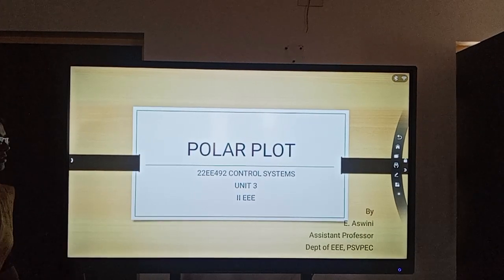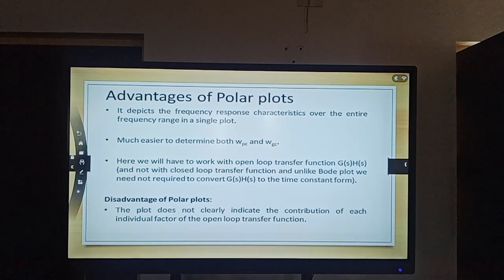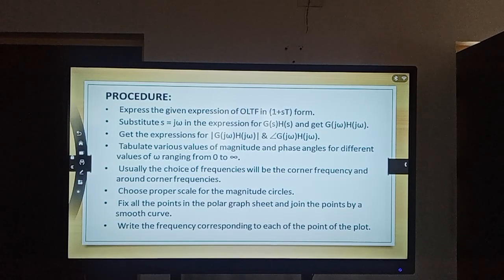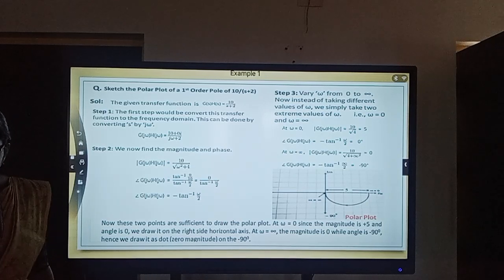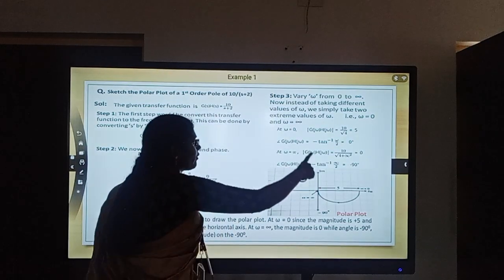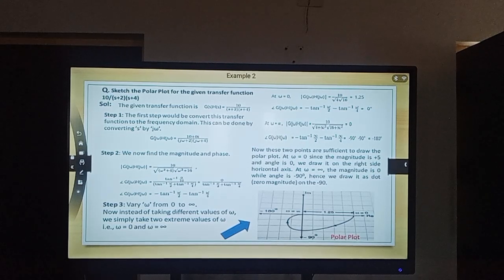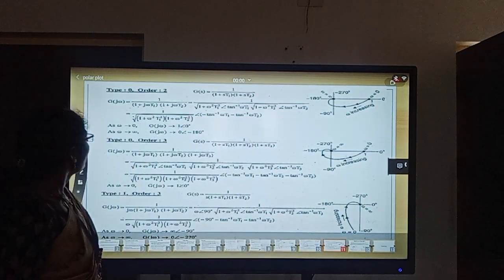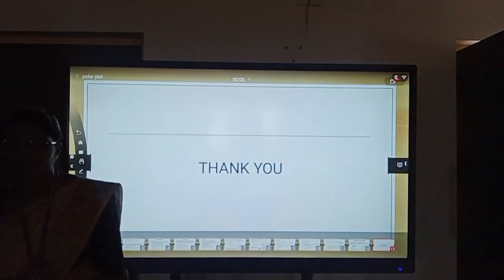II EEE CS UNIT 3 POLAR PLOT PPT 27 03 24